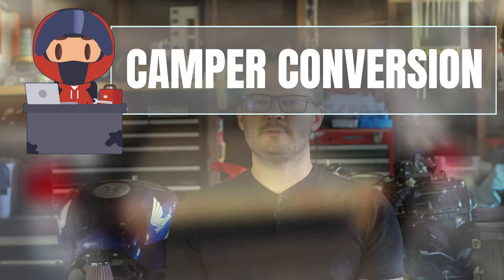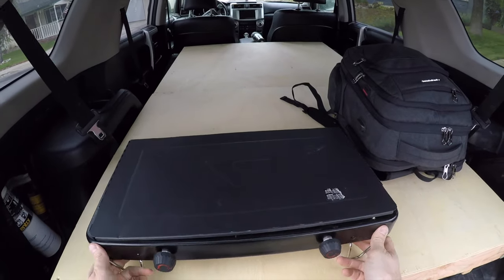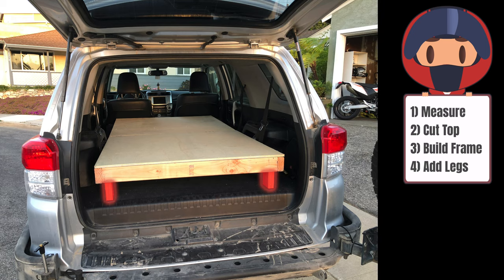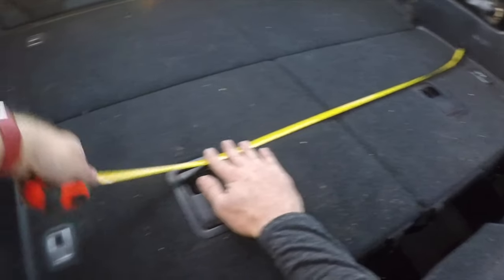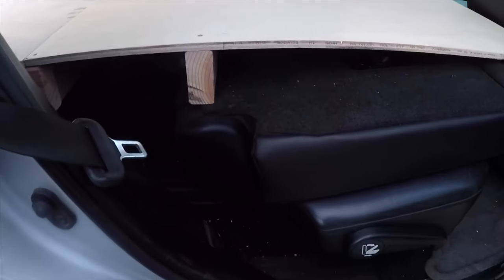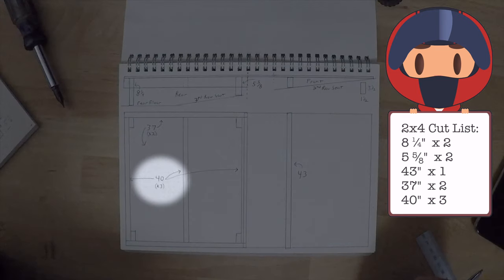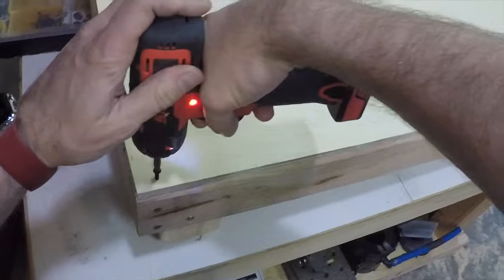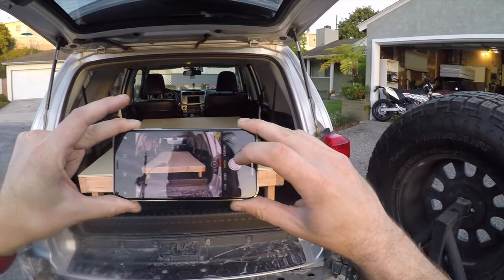The Easiest, Cheapest Car Camper Conversion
I hate sleeping in a tent, but I have a camping trip coming up this weekend and it’s already Thursday. So, I spent an hour and $40 to make the cheapest, easiest car camper conversion.
Yes, it’s basically just an elevated platform, but with some backpacks and the right mattress, it has everything you need. It’s the ultra-light version of vanlife